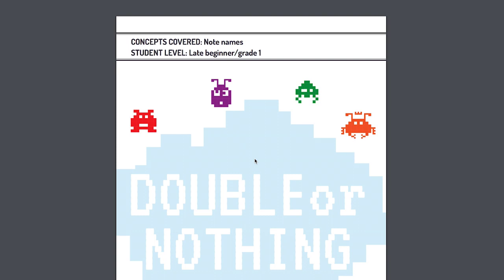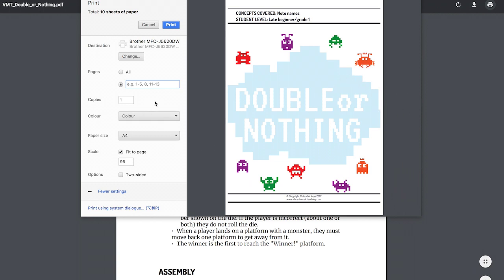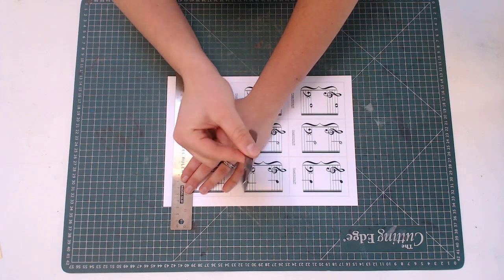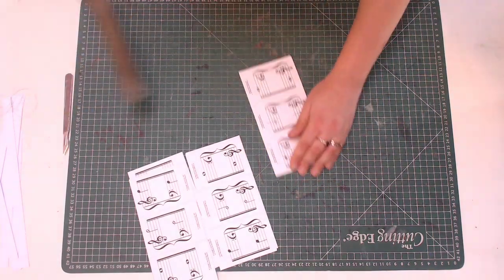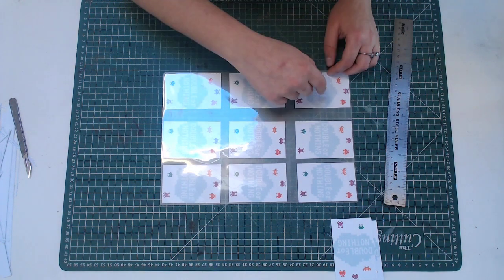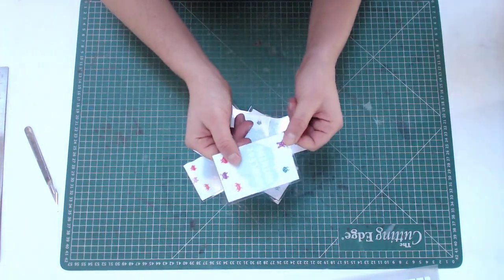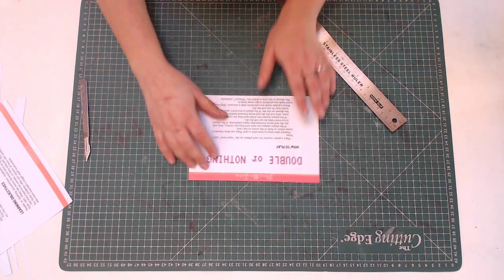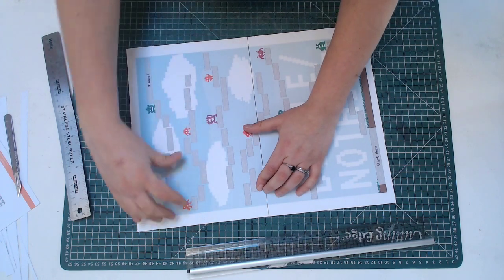Tips for Printing, Trimming, Laminating and Assembling Piano Teaching Games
Walk through my process for printing and assembling piano teaching games (and other printables) from start to finish.